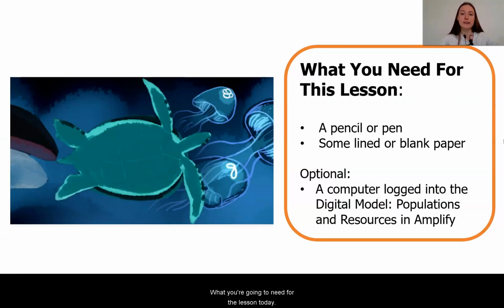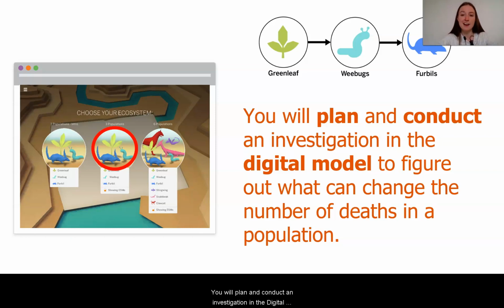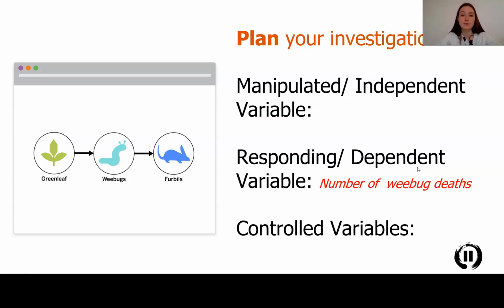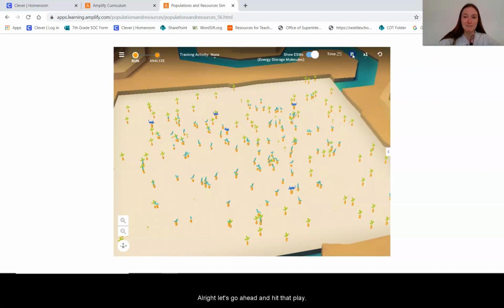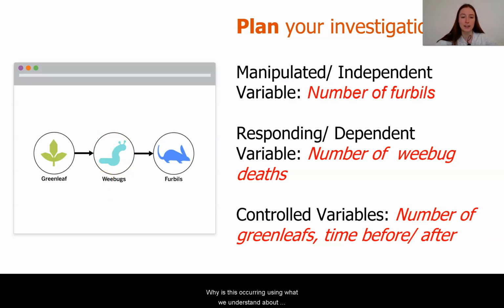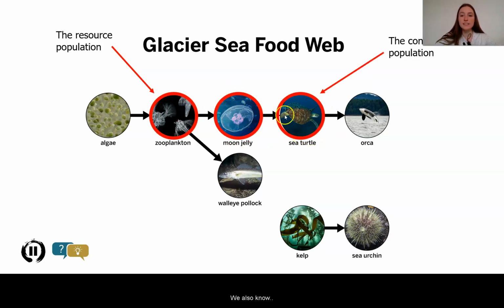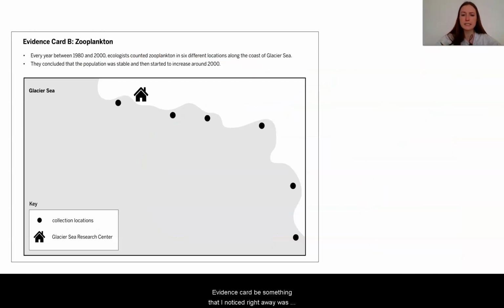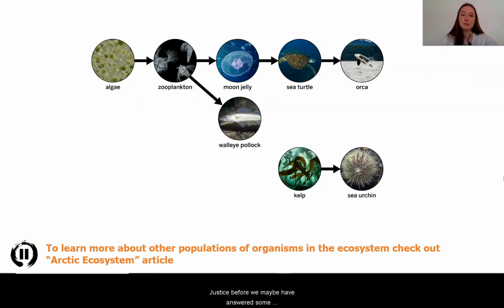Grade 7: Populations and Resources, Lesson 6